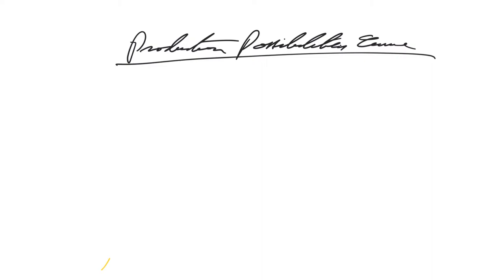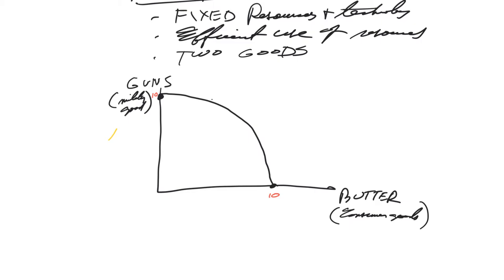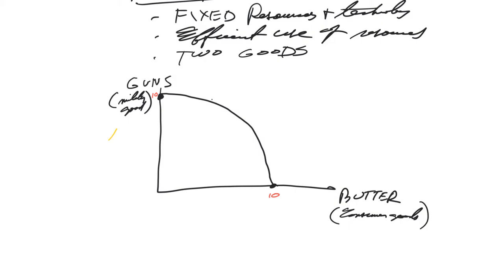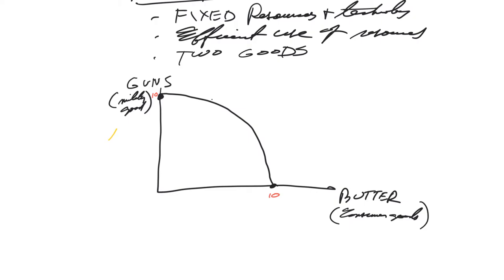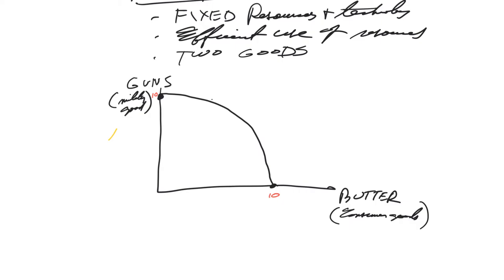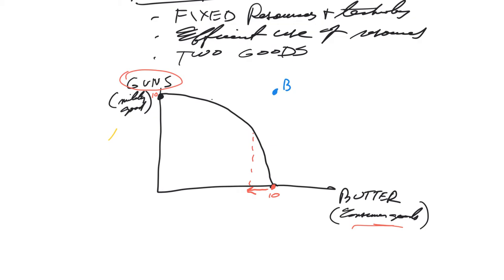Introduction to Production Possibilities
Trade offs, Opportunity Costs, Assumptions, Limits